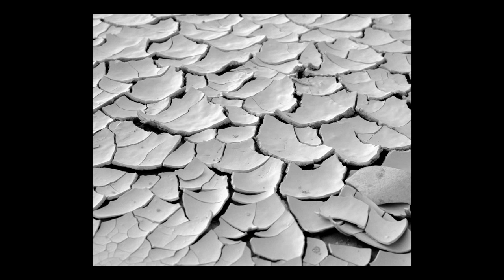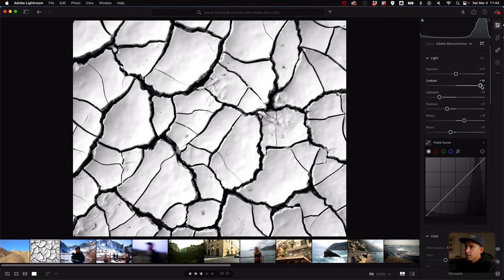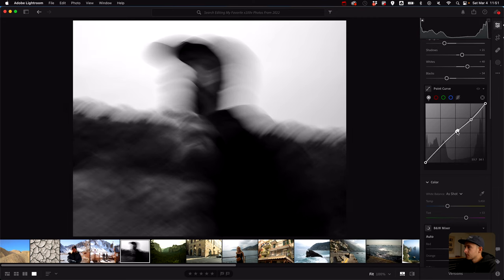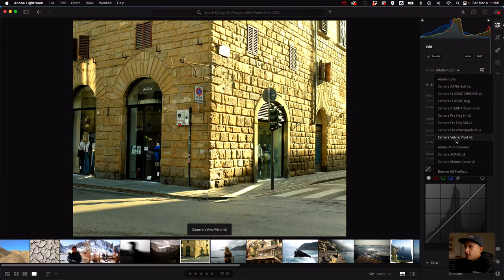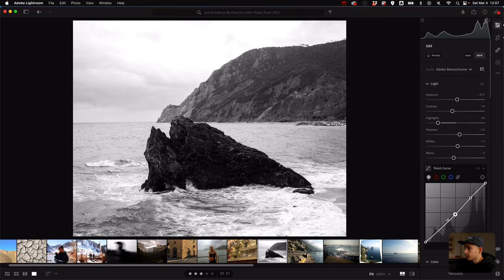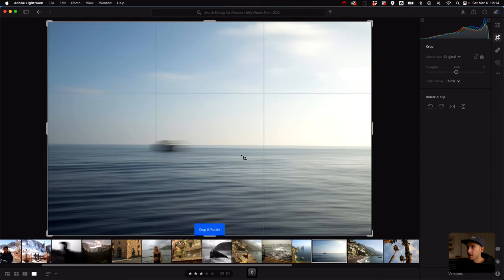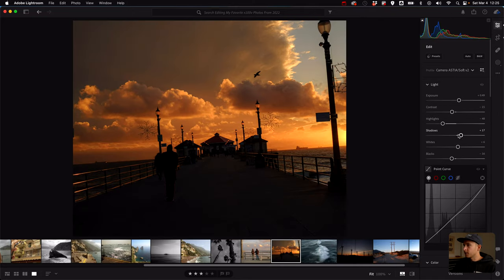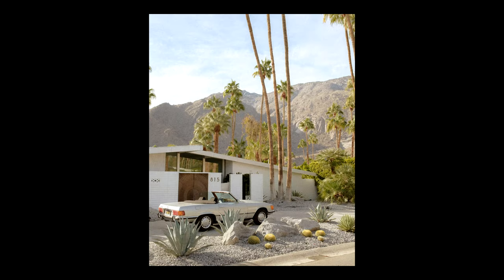Editing My Favorite Fuji x100v Photos From 2022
Stoked to bring you guys another editing video! This time, I'm editing my favorite photos from 2022

Cheers!

►My LUTs / Presets!
»My LUTs On Moment's Site!
»Lightroom Presets

►Canon C70
»Canon C70
»Canon BP-A30
»95wh Battery
»Canon EF to RF Adapter
»Canon Speedbooster
»Canon BP Dual Charger

►Sony FX3
»Sony FX3
»Sigma 24-70
»Sony 20 1.8
»EF to E Adapter
»FX3 Cage
»Mic Spacer For FX3
»XLR Cable
»3 Stop ND
»6 Stop ND
»VND 2-5
»VND 6-9
»Kondor Blue Handle Extension
»15mm Baseplate
»15mm Rods
»Top Handle
»V Mount Plate
»V Mount Battery
»USB C Power Cable

►Main Filmmaking Accessories:
»Main Mic
»Travel Mic
»Lav Mic
»Easy Rig
»SD Cards
»SD Card Case
»Main Camera Bag
»Travel Camera Bag
»Filter Pouch
»Camera Strap
»Camera Case
»Daily Sling
»Camera Tool Small
»Camera Tool Big

►Other Filmmaking Items
»GoPro Bite Mount
»Drone ND Filters
»Humidity Cabinet
»Micro SD Cards
»Main Tripod
»Travel Tripod
»Travel Tripod Ball Head
»Diffusion Filter
»Lens Blower
»Travel Light
»White Balance Cards
»Camera Pouches
»Bongo Ties
»Storage Pouches
»7" Monitor
»5" Monitor

►Photo Gear
»Fuji x100v
»Lens Hood
»Fuji WCL
»SD Cards
»Thumb Grip
»Peak Design Clip

►Contax Zeiss Lens Kit
»Lens Case
»CZ 25mm f2.8 AEG
»CZ 28mm f2.8 AEJ
»CZ 35mm f2.8 AEJ
»CZ 50mm f1.4 AEJ
»CZ 85mm f2.8 AEG

►Chapters
»00:00 - Intro
»02:10 - Photo 1
»05:54 - Photo 2
»09:04 - Photo 3
»11:55 - Photo 4
»12:22 - Photo 5
»14:14 - Photo 6
»18:35 - Photo 7
»21:38 - Photo 8
»23:54 - Photo 9
»24:52 - Photo 10
»27:28 - Photo 11
»29:05 - Photo 12
»30:34 - Photo 13
»31:51 - Photo 14
»34:03 - Photo 15
»34:25 - Photo 16
»36:01 - Photo 17
»37:36 - Photo 18
»38:49 - Photo 19
»39:50 - Photo 20
»41:05 - Photo 21
»42:20 - Photo 22
»43:25 - Photo 23
»44:42 - Outro